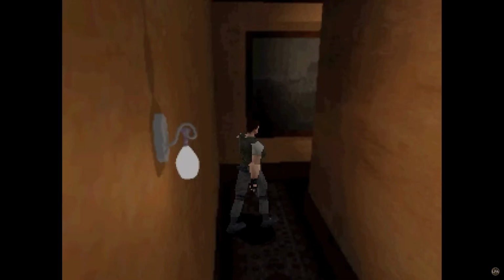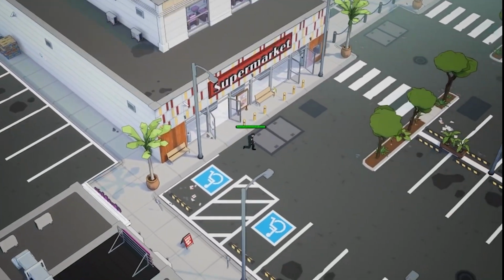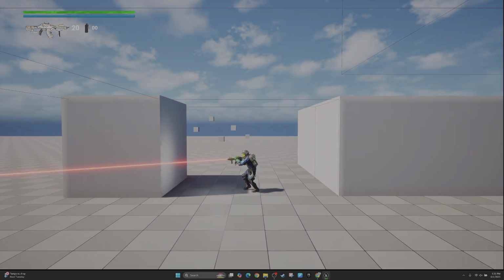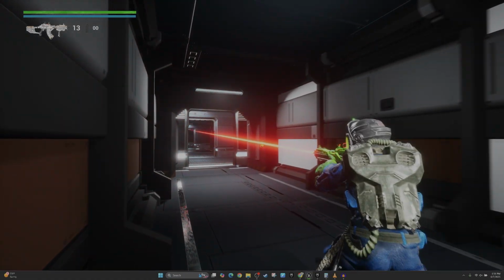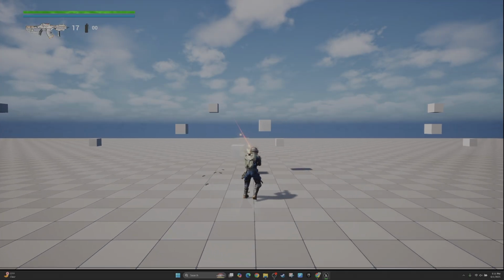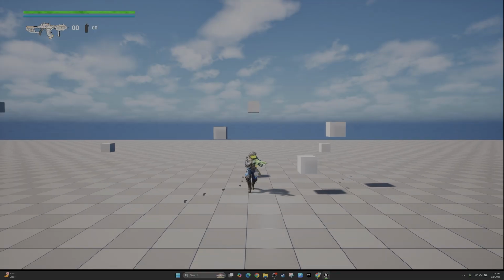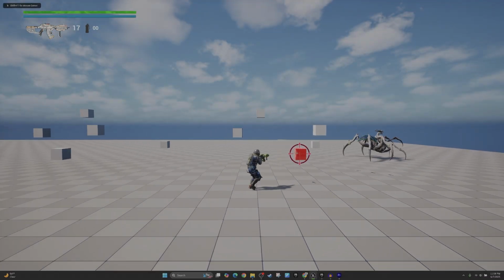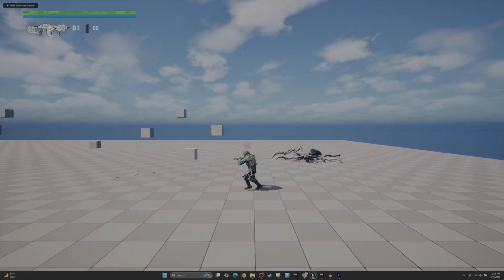How the Hell Do You Design a Camera System for a 360 Sidescroller?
In this video, I reveal how I solved Resident Evil’s infamous fixed camera problem — but with a twist. My game, Paradox Patrol, is a 360° sidescroller that pushes classic design boundaries in unexpected ways.

This is Devlog #3, so if you haven’t seen the first two, check them out to follow the full evolution of the project.